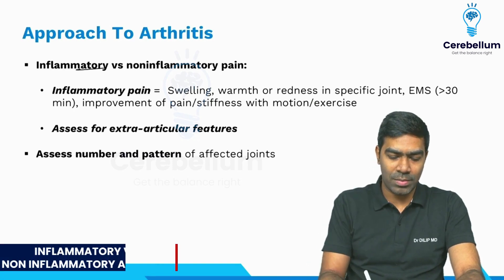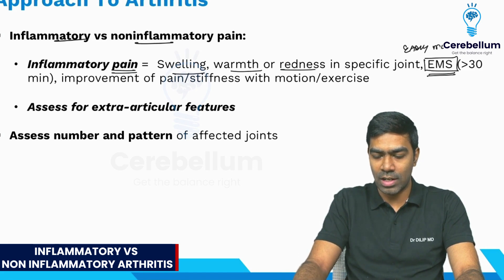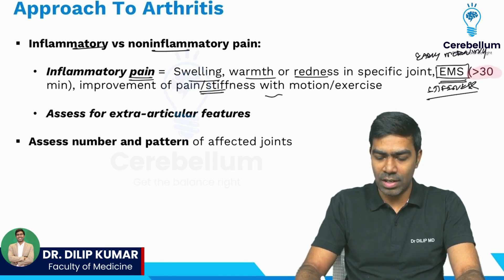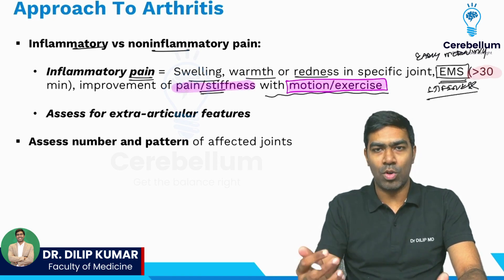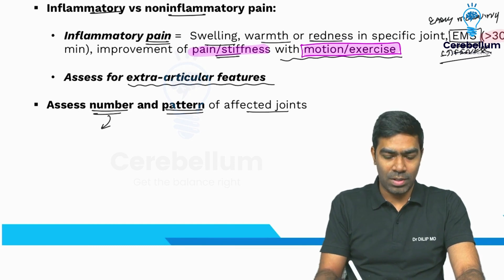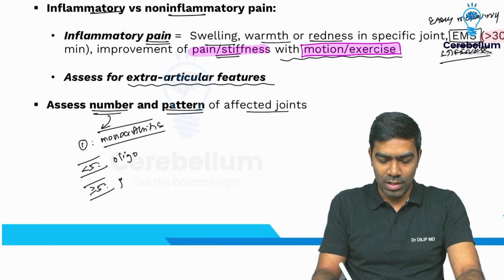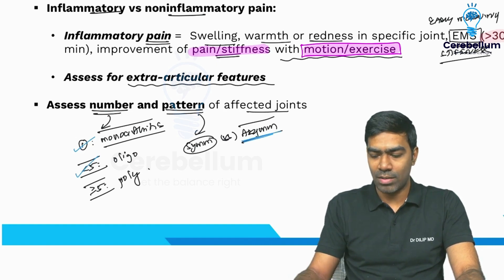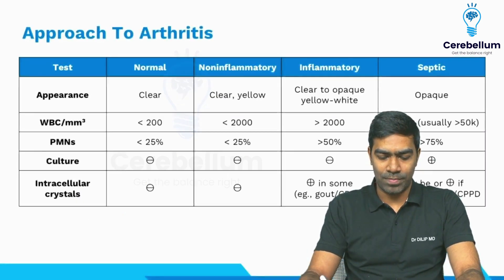Learn difference between Inflammatory vs. Non-inflammatory Arthritis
Hello, NEET-PG and FMGE aspirants! In this video, Dr. Dilip Kumar, a faculty member of the Medicine department at Cerebellum Academy, is here to simplify arthritis patterns and symptoms for your exam preparations.
Dr. Dilip Kumar begins by explaining the connection between arthritis and movement. You'll discover that in inflammatory arthritis, like rheumatoid arthritis, moving your joints can actually alleviate pain—an important concept to remember.
Understanding how many joints are affected and their patterns is crucial. Dr. Dilip Kumar will clarify terms such as "monoarthritis" (involving one joint) and "polyarticular arthritis" (affecting multiple joints) and when they typically manifest.
You'll also receive insights into symmetric vs. asymmetric arthritis and when each type usually presents. He'll briefly touch on other patterns like additive, migratory, and repetitive, though these are more advanced topics.
Recognizing when to consider "oligoarticular" involvement (involving five or more joints) is another useful tip Dr. Dilip Kumar will share. Additionally, you'll remember that in cases of inflammatory arthritis, moving and exercising the affected joints can help alleviate pain—a valuable diagnostic clue.
He'll address morning stiffness—its duration and characteristics—to assist you in distinguishing between inflammatory and non-inflammatory arthritis.
And, of course, he'll cover the classic signs of inflammation, such as joint swelling, warmth, and redness, which are critical clues for identifying inflammatory arthritis.
By the end of this video, you'll be skilled at distinguishing between inflammatory and non-inflammatory arthritis—a skill crucial for both exams and real-world practice.